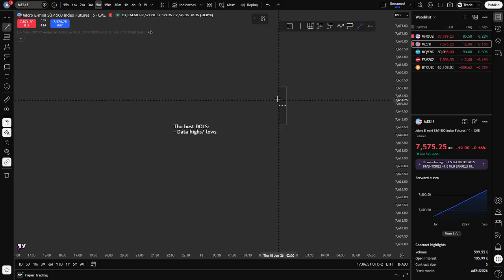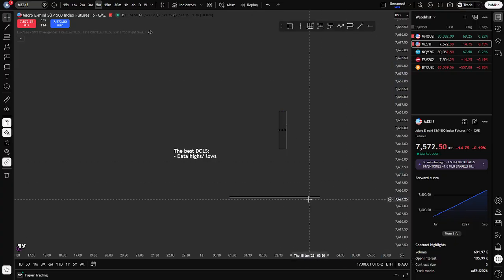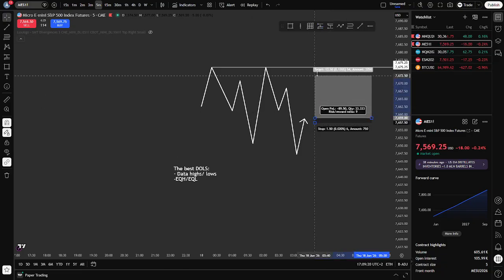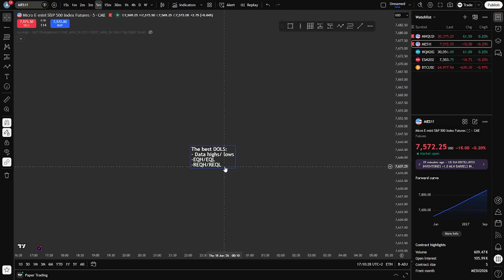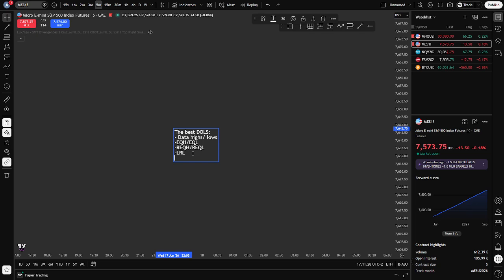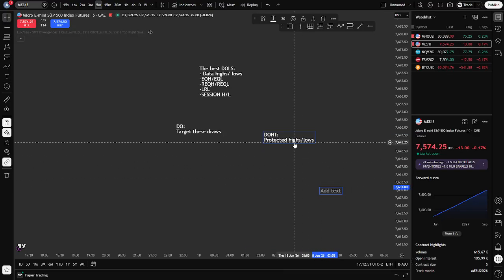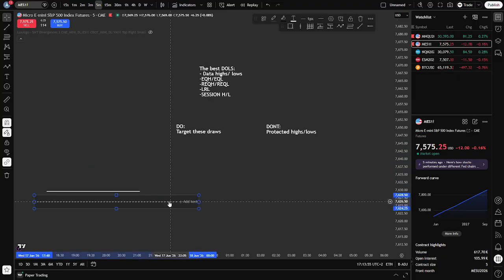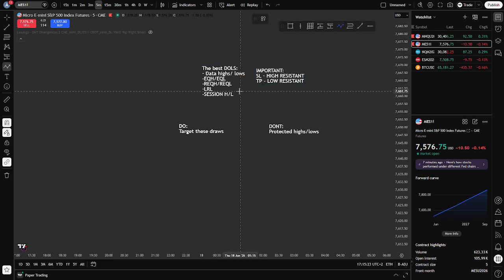The *BEST* DOLs explained! (ICT CONCEPTS)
In this video i went through the best draws on liquidity in the market, based on backtest data, journal data and ICT concepts. Make sure to like & subscirbe